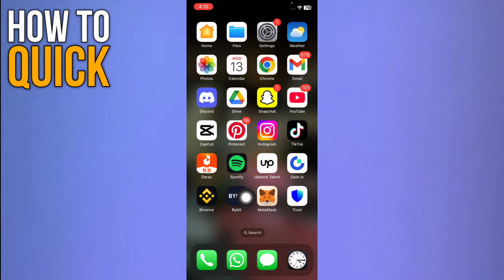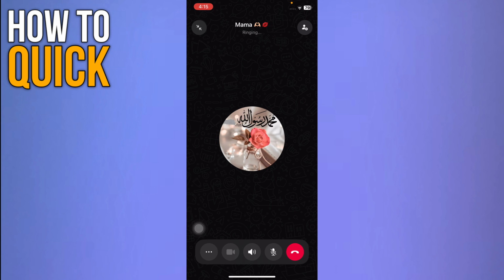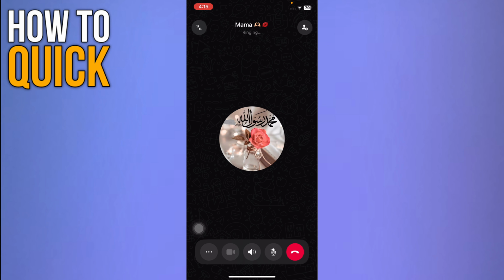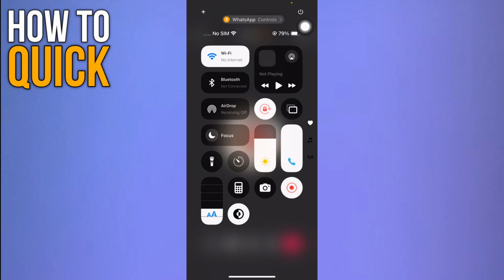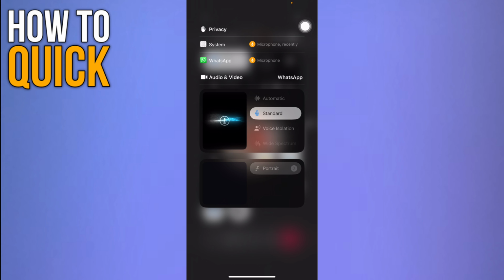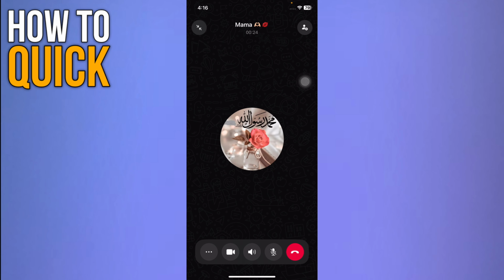How To Turn On Voice Isolation on iPhone iOS 18 1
Are you looking for a tutorial on how to turn on voice isolation on iphone ios 18.1? In this video, I will guide you through the step-by-step process of turning on voice isolation on iphone ios 18.1. Be sure to watch the full video so you don't miss any important steps.